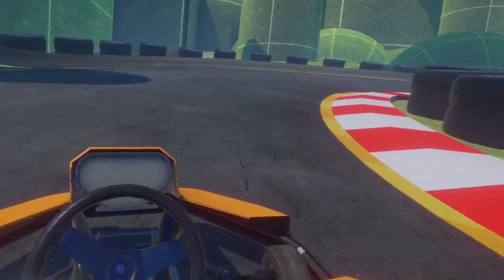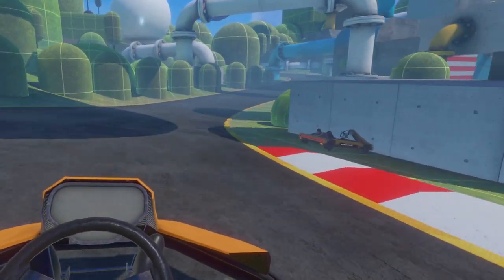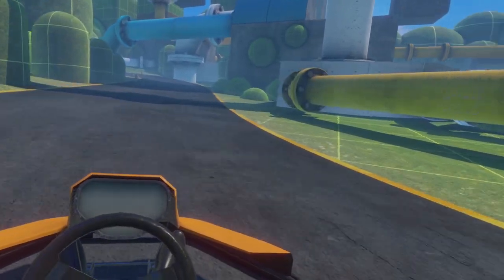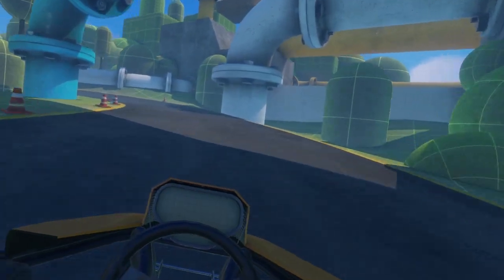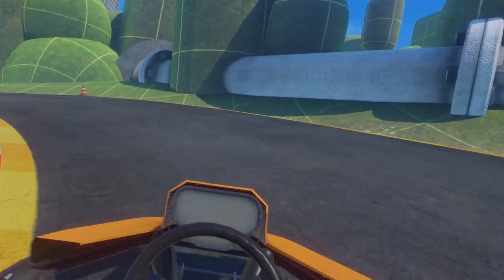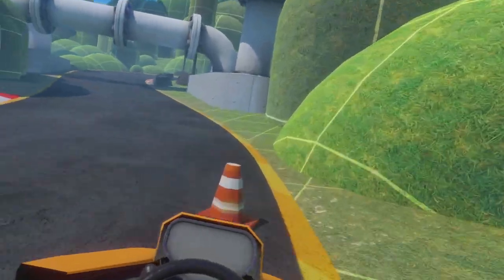How to Unlock the GO KART in BONELAB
How to get the Go Kart in Bonelab. In this Bonelab gameplay video, I'll show you how to unlock the GoKart for use in Sandbox. The Go Kart level is great fun, so you might pass this one, eager to get out on the racing track. The Go Kart in Bonelab can be found as you first enter the Monogon Motorway.

BONELAB is an experimental physics action game. Explore a mysterious lab filled with weapons, enemies, challenges and secrets. Escape your reality, or wreak havoc. No wrong answers.